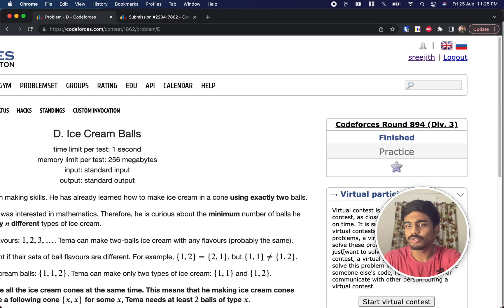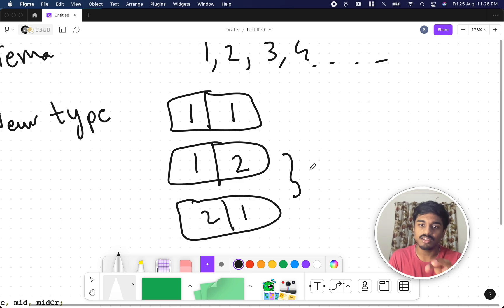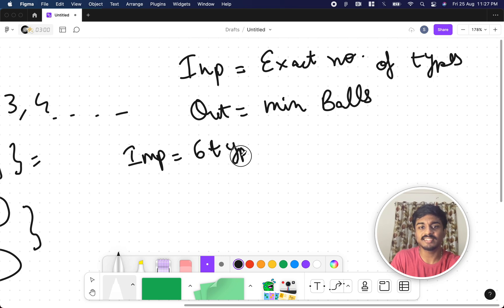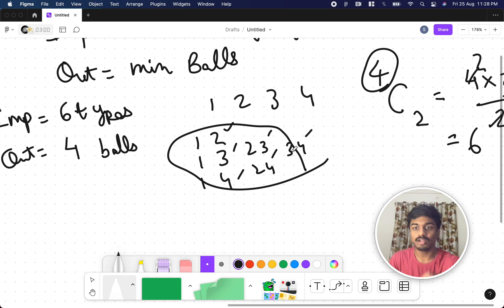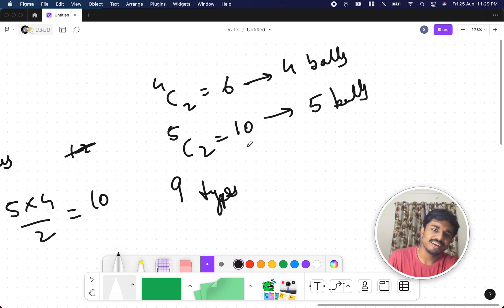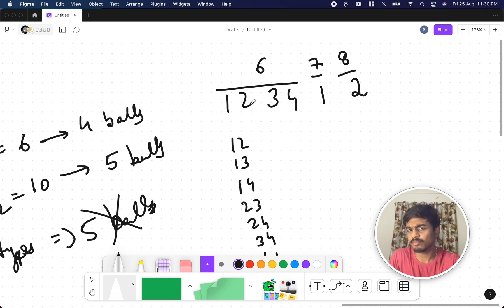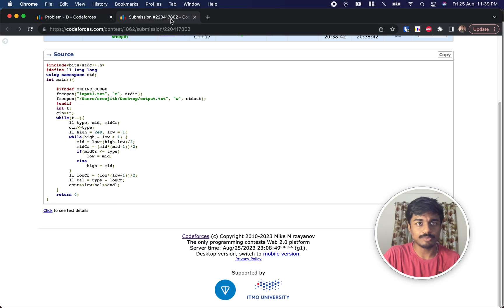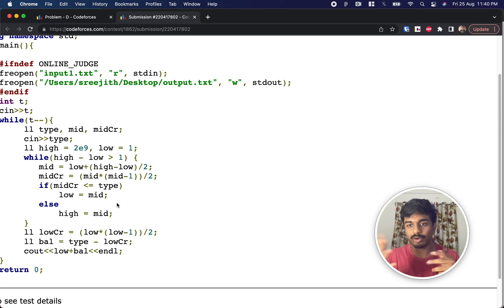Ice Cream Balls | Codeforces 1862D Solution | Codeforces Round 894 (Div. 3) | English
In this video, I walk through the solution to problem C from Codeforces Round 894 (Rated for Div. 3) contest held on:

Problem name: "Ice Cream Balls"
My Submission: